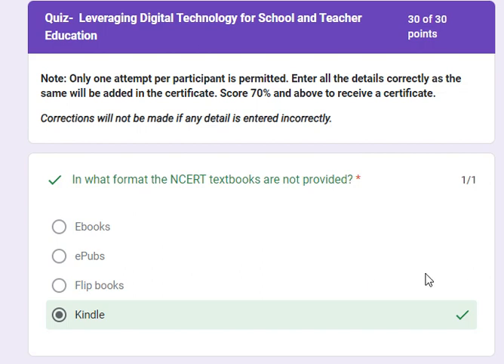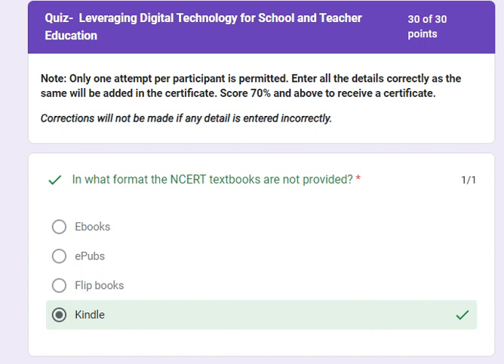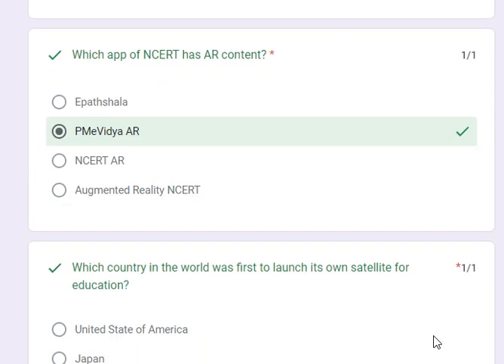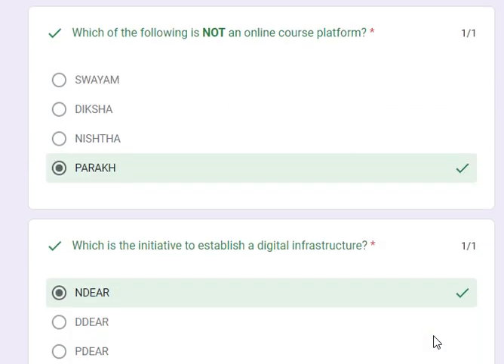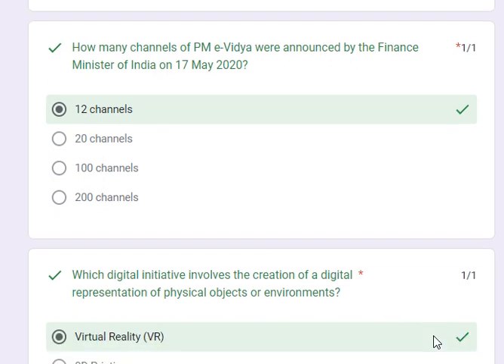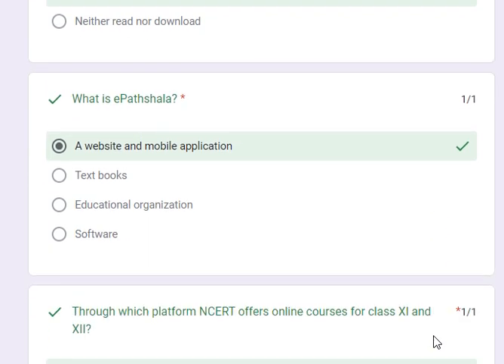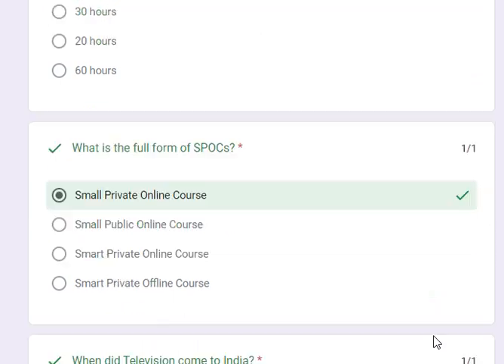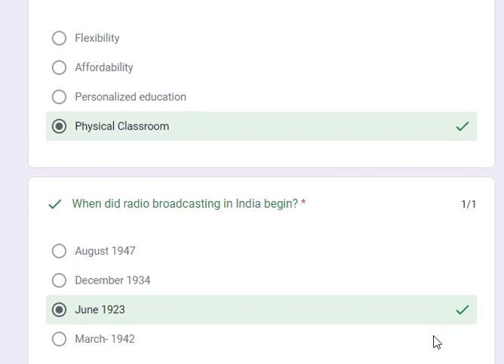Online Training Quiz Answers on "Leveraging Digital Technology for School and Teacher Education"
Online Training on "Leveraging Digital Technology for School and Teacher Education" organized by CIET-NCERT during 07th-11th August 2023. The sessions were telecasted live on NCERT Official YouTube channel.

If you have missed the live Sessions, you can watch the recording at the given
Participation in Post-Session Activity and Certification: Participate in the post session quiz, score 70% & above to get a certificate.

Post-Session Quiz Link - (Link will be updated on 11 August 2023)
Opening Date: 11 August 2023, by 6:00 pm
Closing Date: 21 August 2023, by 6:00 pm